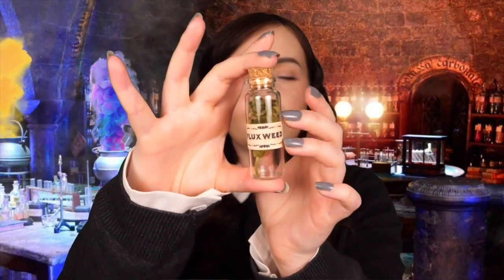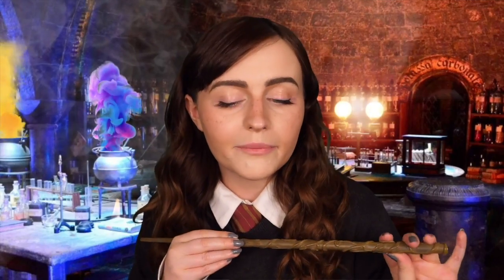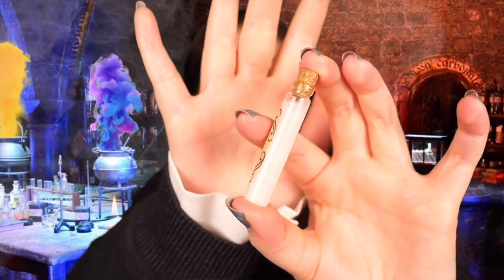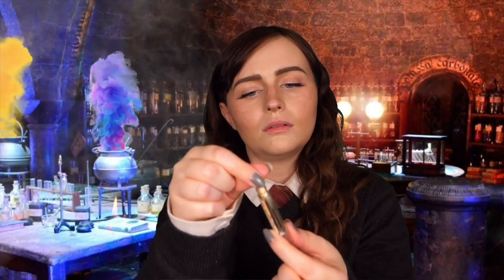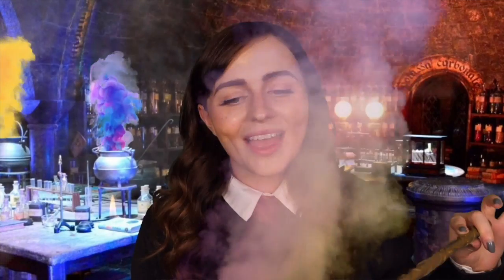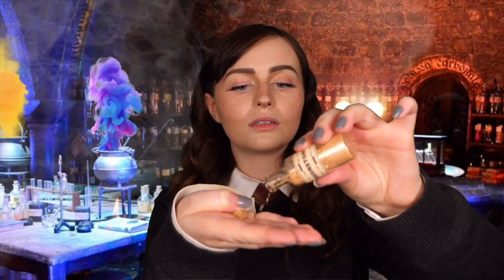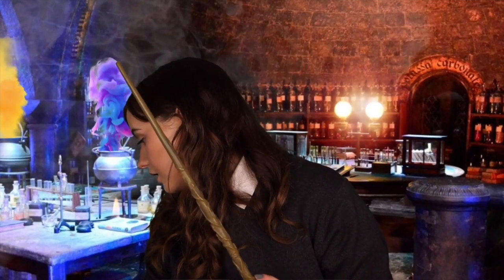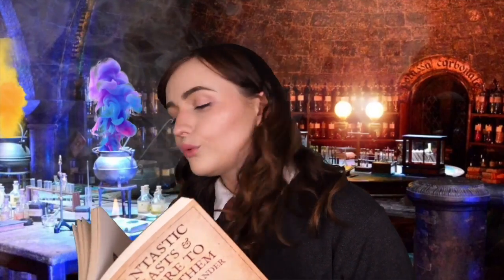Potions and Spells ASMR⚡️Hermione Helps You Study For The O.W.L.S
Thank you so much and make sure to sub to many other amazing Artists too ❤️ Have sweet dreams and enjoy this video! xx

to read my blog!

Open Animation by Sam Mercer YOUTUBE WEBSITE - itsonly5am.com